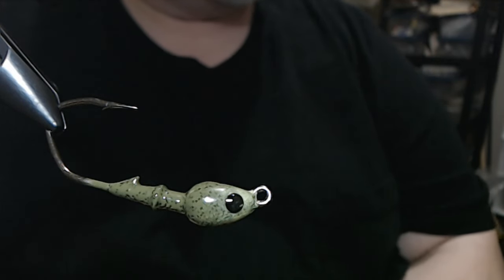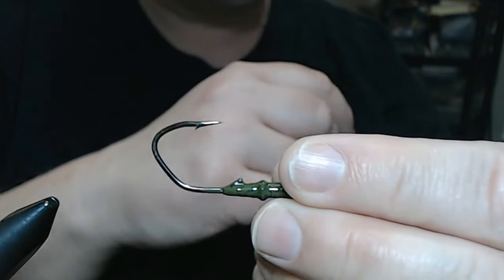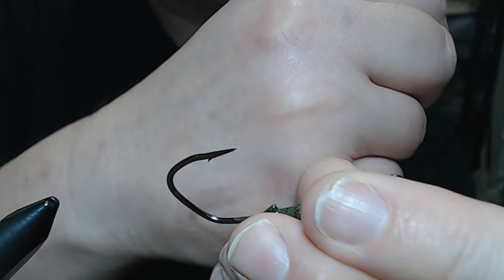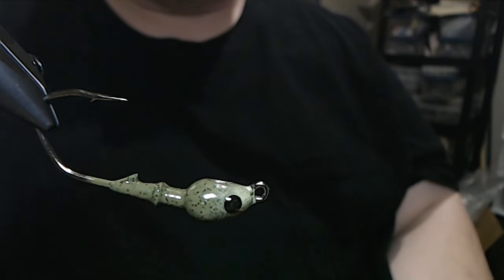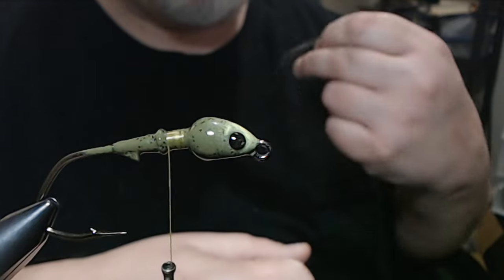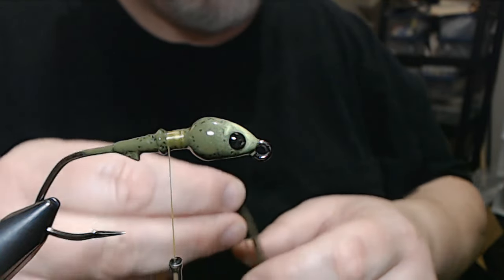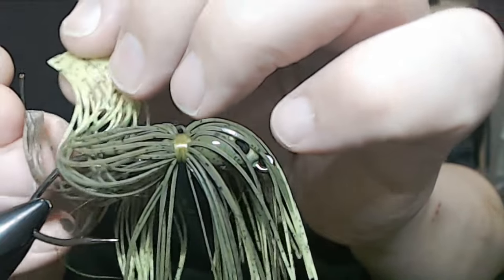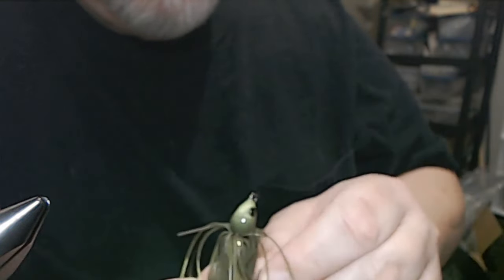Swim Jig - Green Pumpkin Chartreuse Flash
3/8oz casting jig with a 4/0 Mustad 32848 hook tied with silicone and flash in the GP/chart. flash pattern.